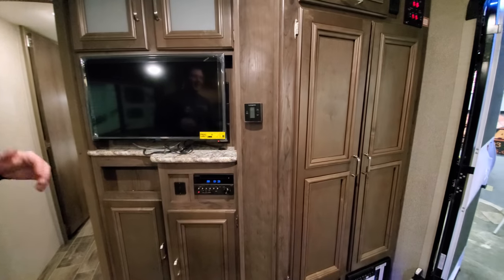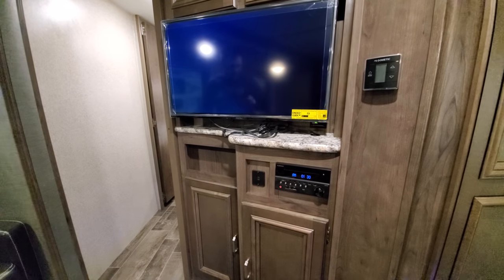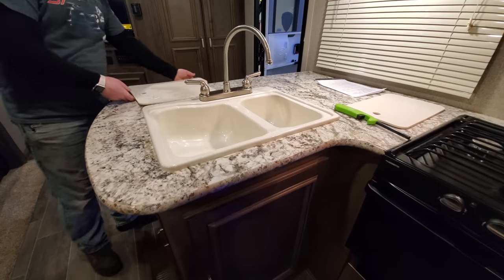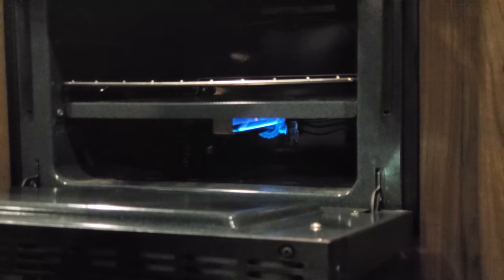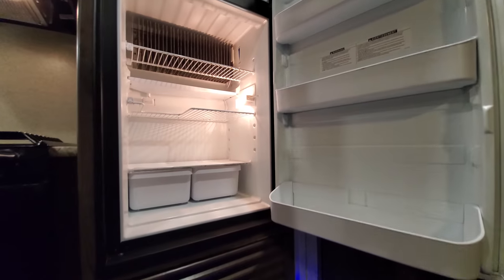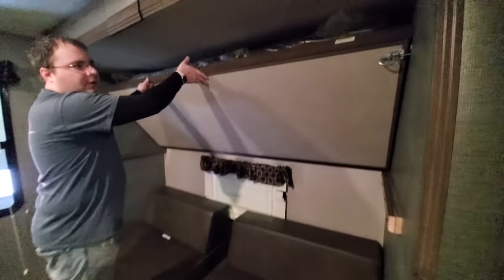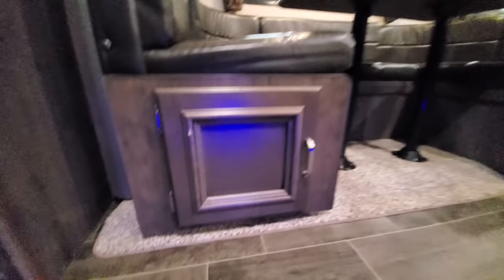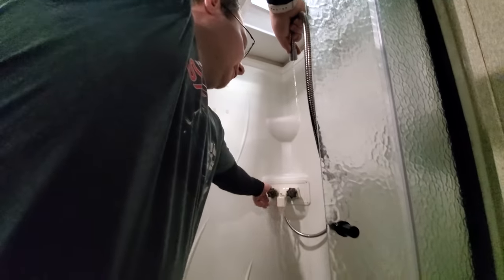Camper Demonstration Basics | Inside